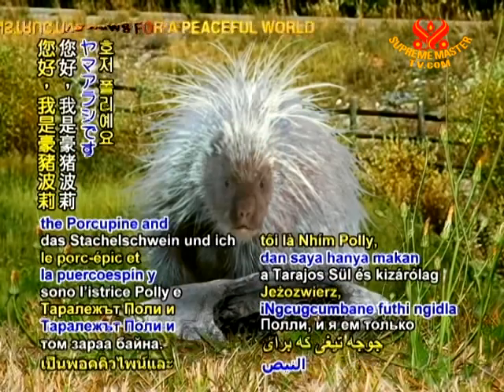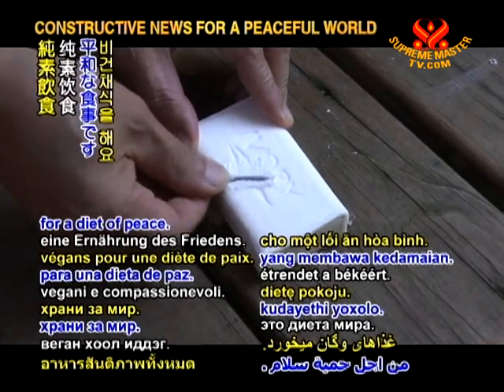Tip of The Day - 19 Aug 2010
Hi, I'm Polly the Porcupine and I eat only vegan foods for a diet of peace. For a tip on installing screws into hardwood, take a bar of soap and place the screw on it. Turn the screw in complete circles while applying slight pressure. The soap will cling to it between the threads. Now thatit is lubricated it will drill into the wood more smoothly.